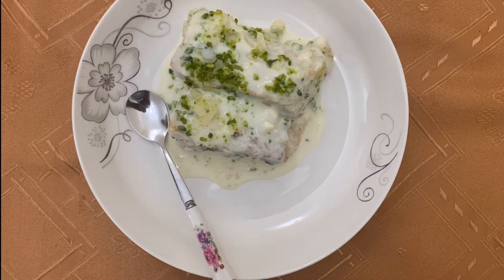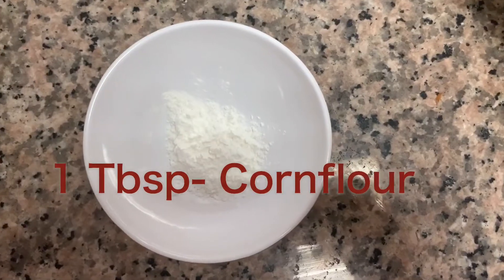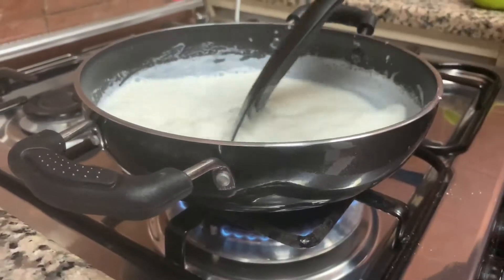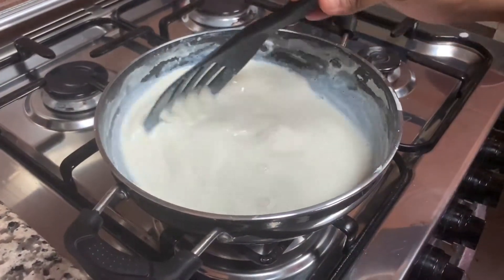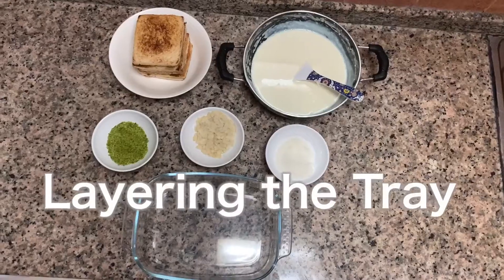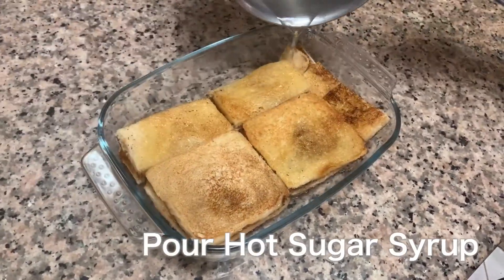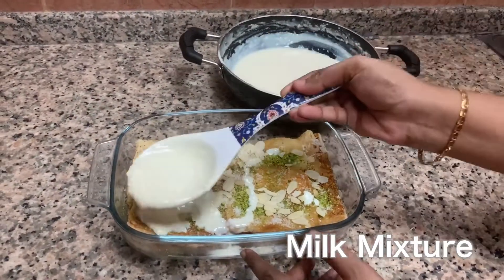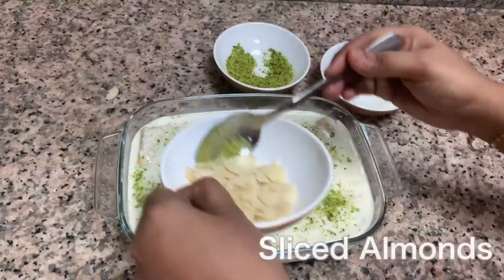Umm Ali#OM Ali Arabian Dessert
Umm Ali is a delicious Egyptian Dessert almost like Bread pudding. This dessert can be served warm or cold.